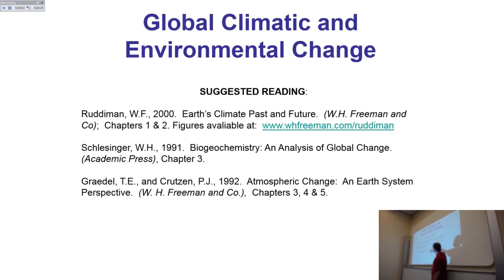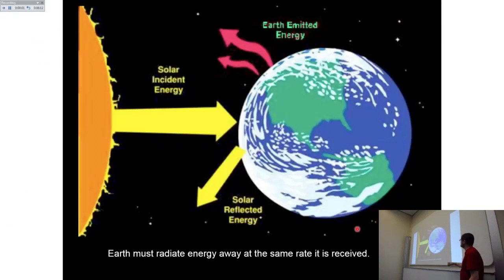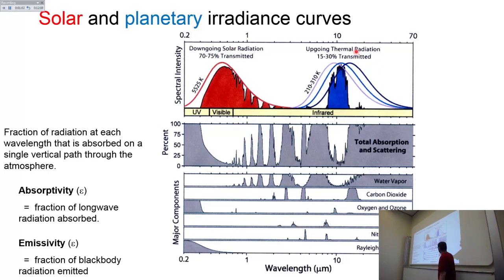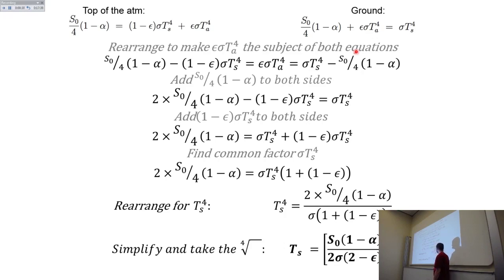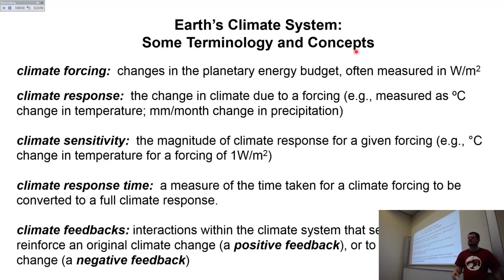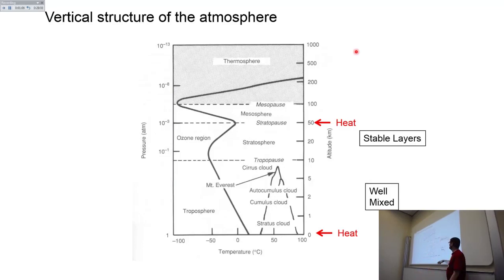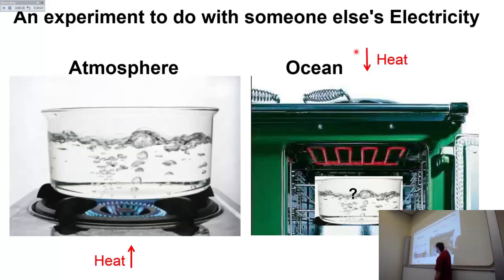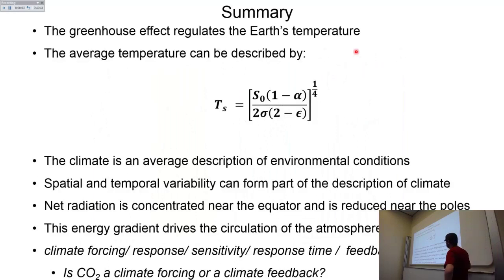A Simple Model of Global Climate: Dr Alex Thomas (October 2016 Lecture)